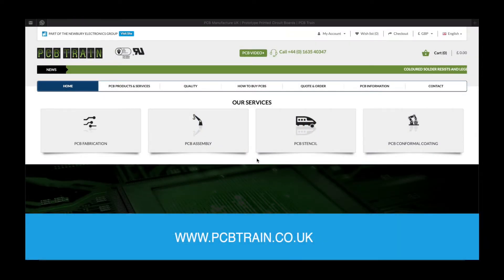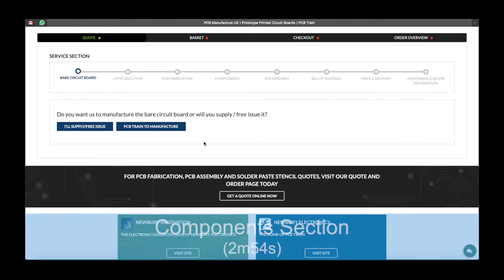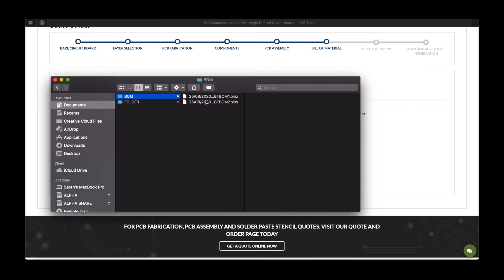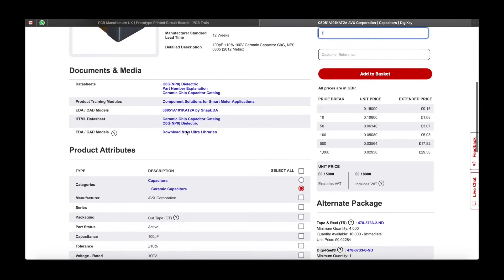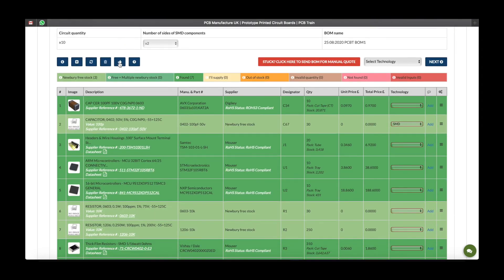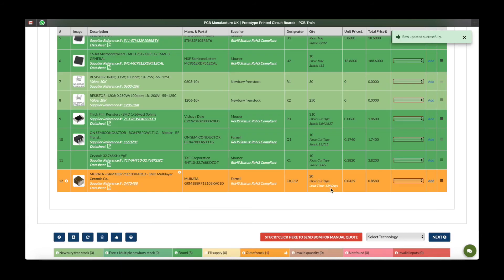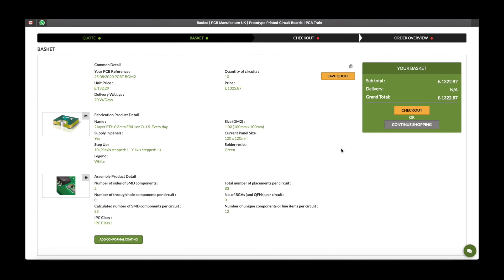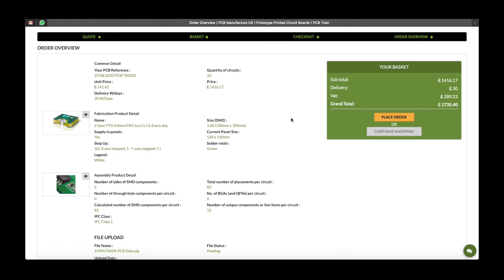PCB Train Online Assembly Tool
Looking for a time efficient and budget friendly quote for your next project? Follow our walkthrough video as we guide you through generating your first online quote for printed circuit boards online. Start your quote ➡️

Using our online assembly tool you can generate a quote for projects quickly and easily; from PCB fabrication, component selection, and PCB assembly through to cost of delivery.

This tool is suitable for prototype and low volume batch assembly up to 100 boards.